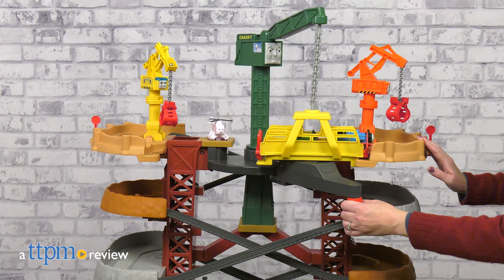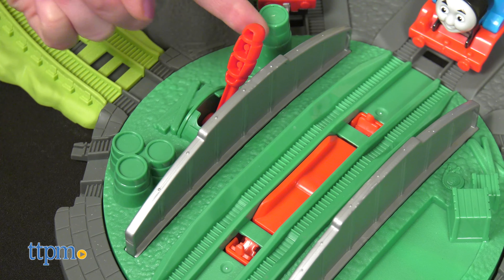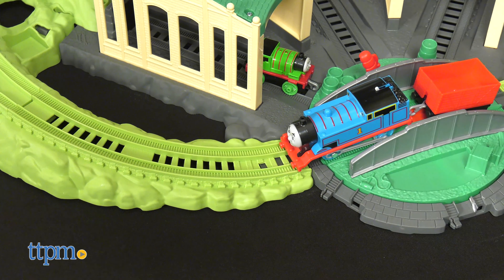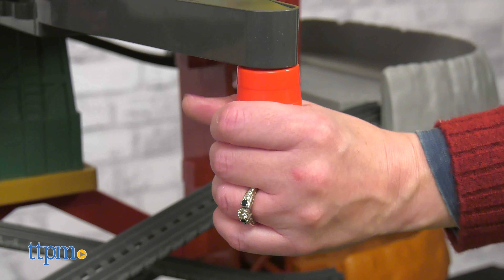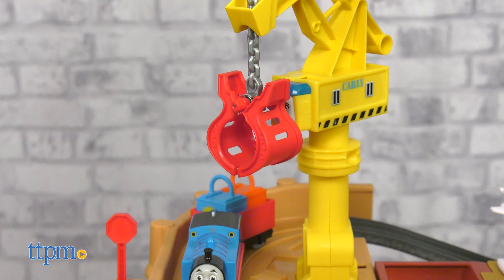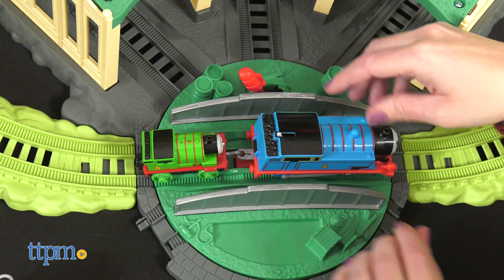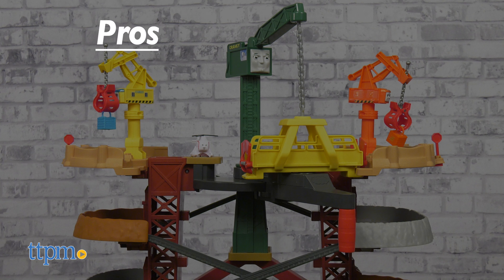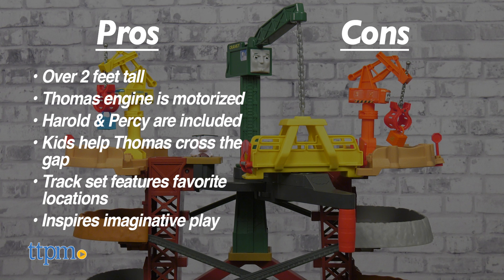THOMAS & FRIENDS! Trains & Cranes Super Tower from Fisher-Price Review!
NEW Thomas & Friends Trains & Cranes Super Tower from Fisher-Price! Standing 2.5 feet tall, this multi-level track set has a motorized Thomas engine that travels from the bottom all the way to the top to deliver cargo to Cassia, Carly, and Cranky the Cranes. Kids even get to help Thomas cross the platform! See how it works in this video review. For full review and shopping info

Product Info: At over two feet tall, the Thomas & Friends Trains & Cranes Super Tower packs a lot of racing, chasing, loading, and unloading action in one track set. The set includes a motorized Thomas engine, a die-cast Percy engine, Harold the helicopter, and four cargo crates.